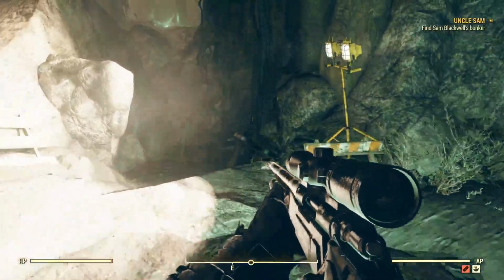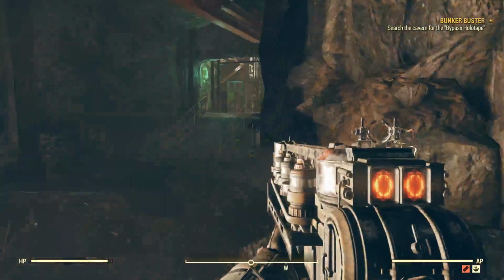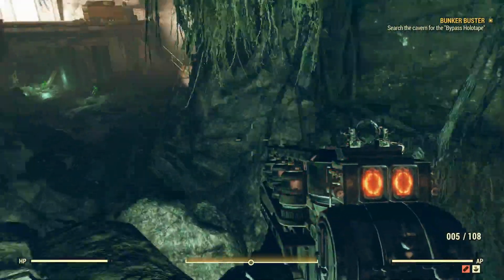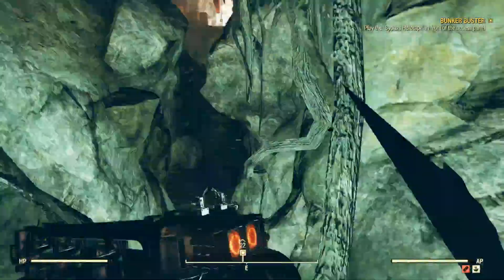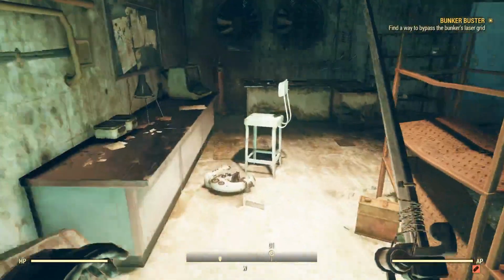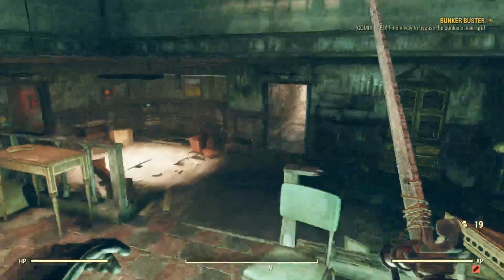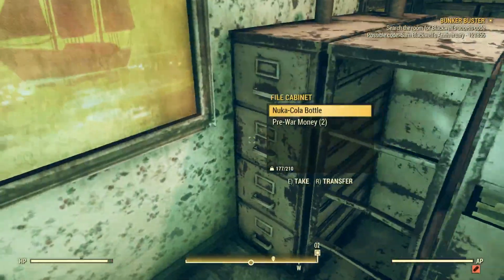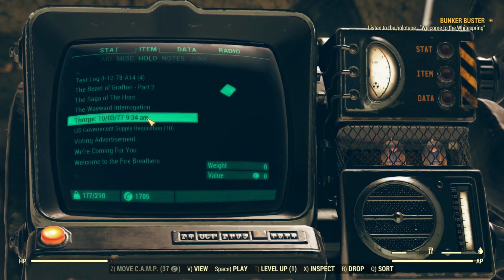Fallout 76 E39 Blackwell's Bunker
I get to delve into a cave filled with nuclear waste, deathclaws, and an elevator to the most posh bunker I've ever seen.